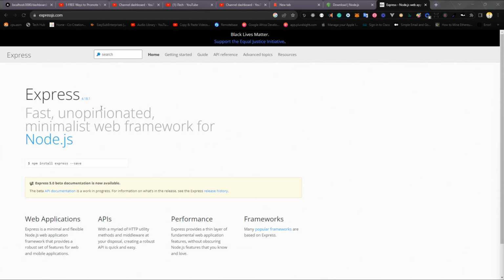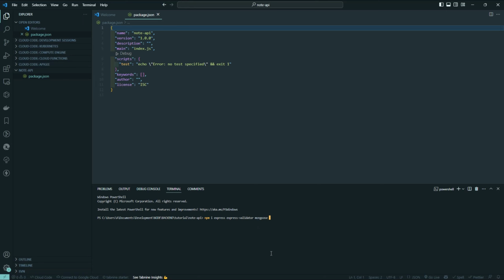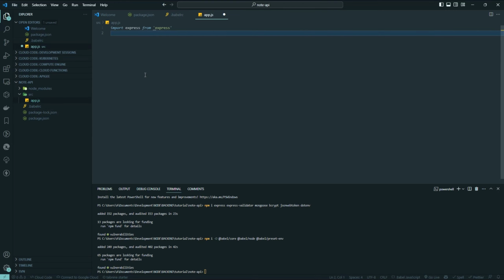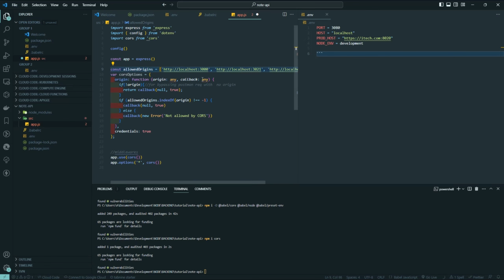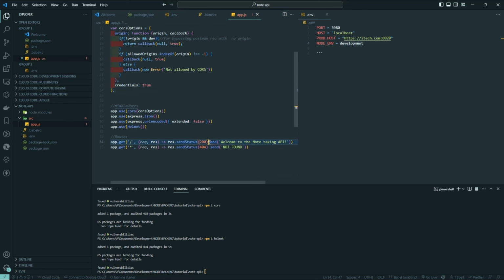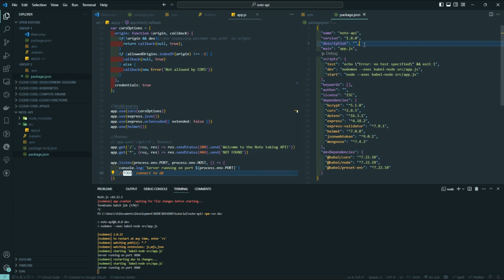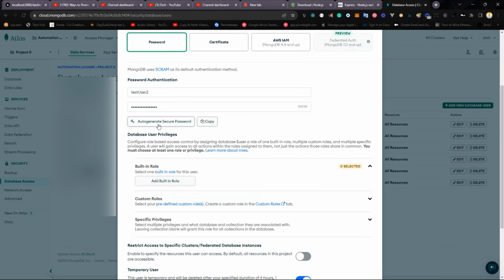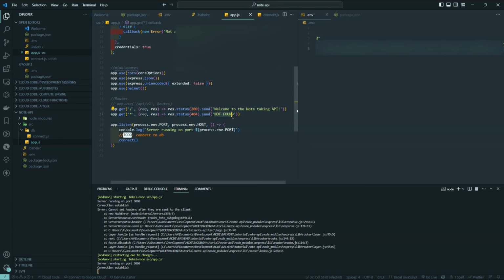NodeJS and Express JS Tutorial | Note Taking App | CRUD | Mongo DB ( part1 initialization)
Node JS and Express JS MASTERY Backend Note Taking App | CRUD | Mongo DB ( part 1 initialization )

In this project, you will learn to develop a note-taking backend app with node and express like a professional node developer. we will make use of best practices and modularize the application such that it will be easy to extend and easy to understand. The code quality will be topnotch and we will also learn how to debug our application by deliberately introducing and rectifying errors.

By the end of the tutorial, you should have acquired a strong grasp of best practices that set you apart.

How to use styled-components with Next JS 13 and How to set up a dark mode theme switch
Learn how to use environment variables in Your Next js app (access it in your client components)